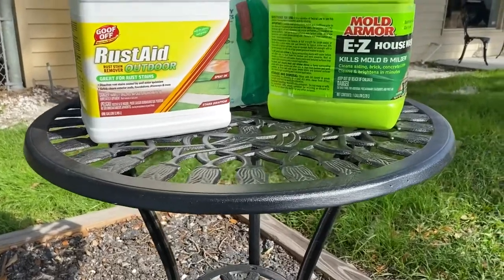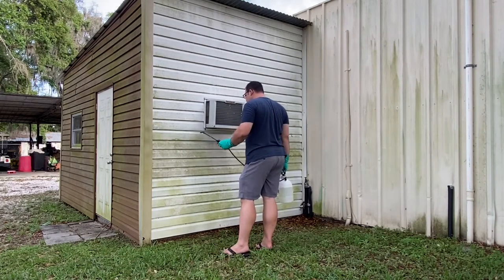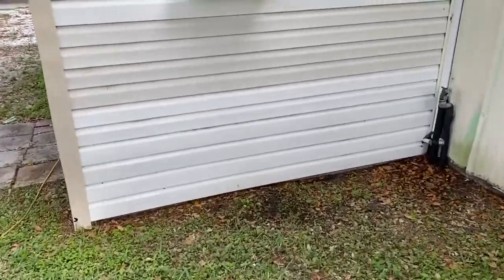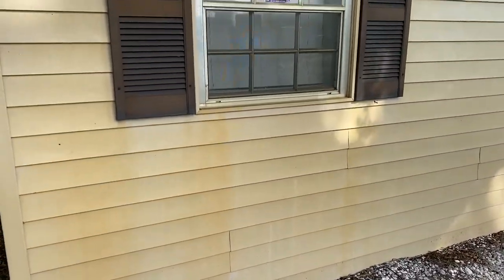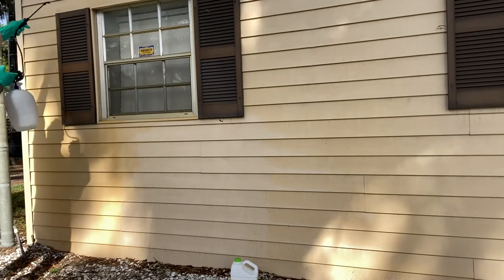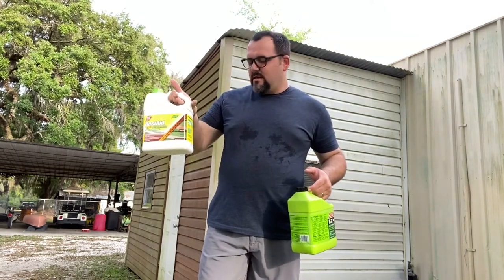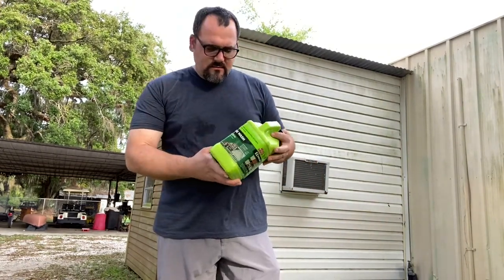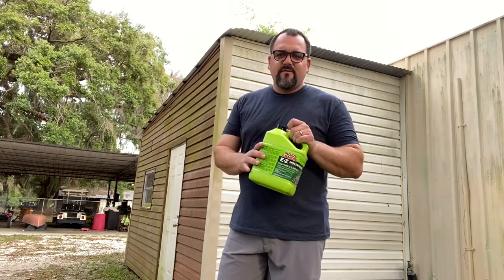Rust Aid and EZ House Wash Review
Review of Rust Aid and EZ House Wash. Rust Aid is an outdoor rust remover and EZ House Wash is an soft wash formulated for removing mold and mildew of your house without having to power wash your home after. Watch till the end to find out the results!